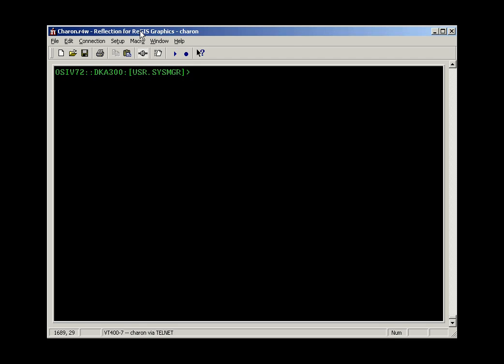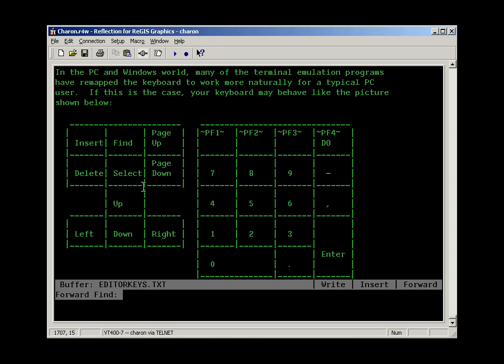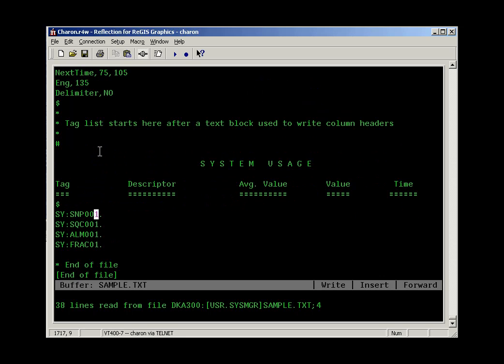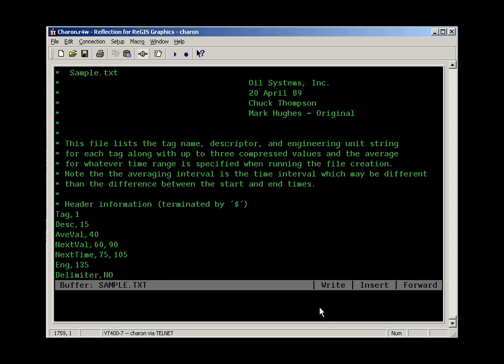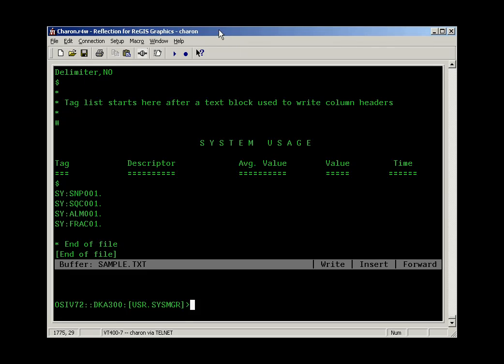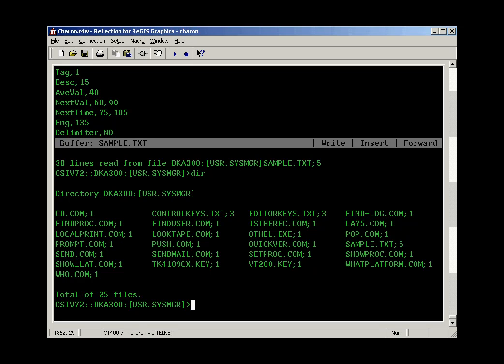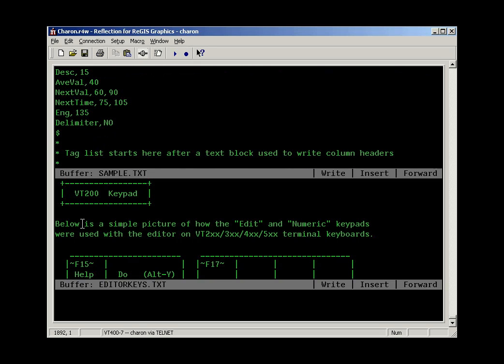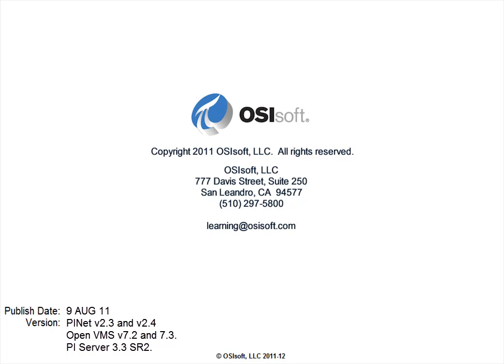OSIsoft: Intro to TPU. v2.2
Using the TPU text editor on VMS. Keypad layout. Opening a file. Exiting with and without saving. Help system. Split screen mode. Manipulating text using cut and paste and buffers in TPU.

you can see where this video is in the sequence of videos on this topic.